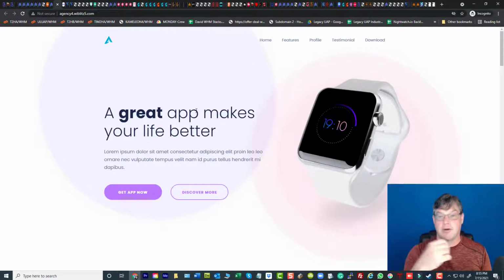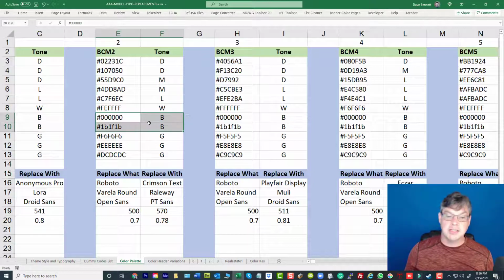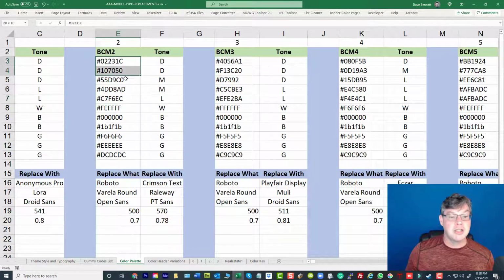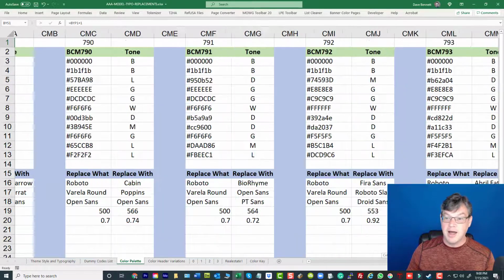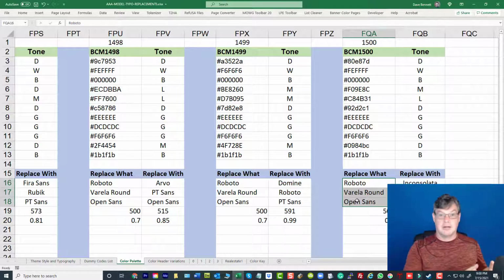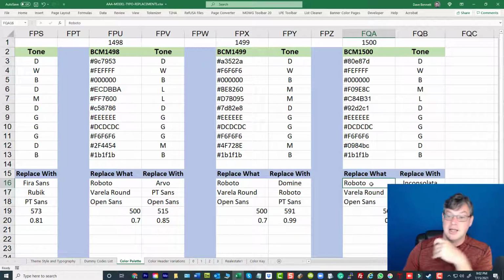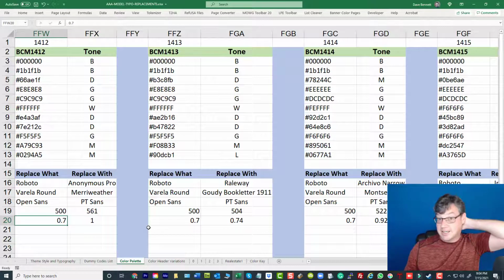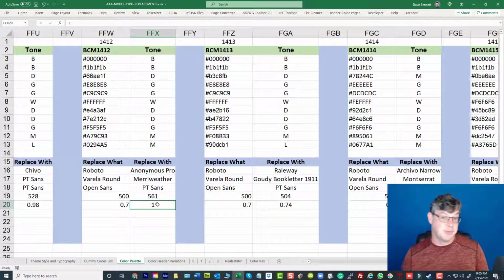WITTY - Part 2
Website Industry Takeover To You (WITTY). Totally worth watching.  :)